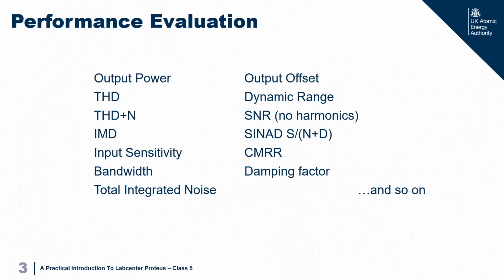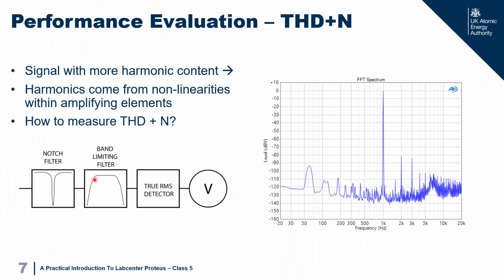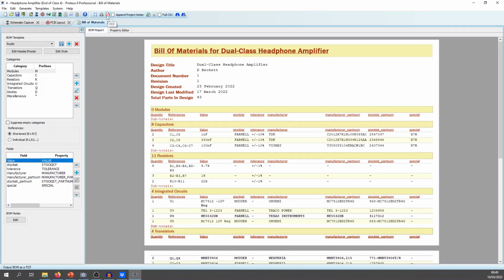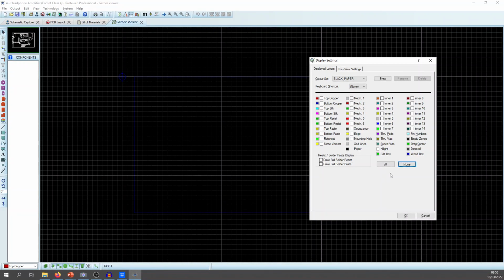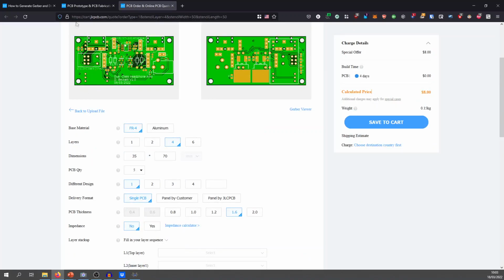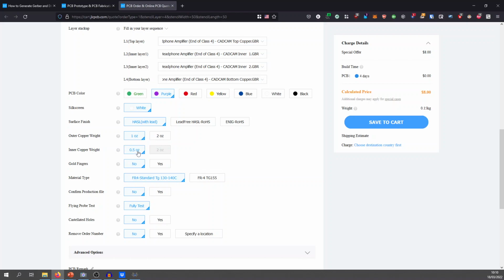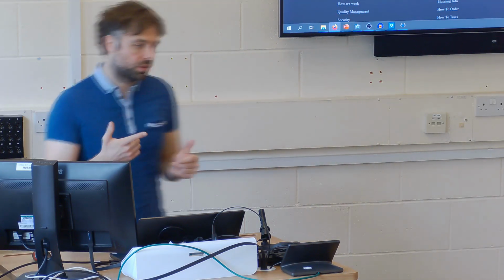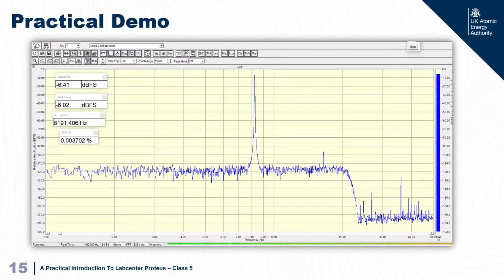A Practical Introduction to Proteus (5/6)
Welcome to my brief introduction / how to series on Labcenter Proteus!